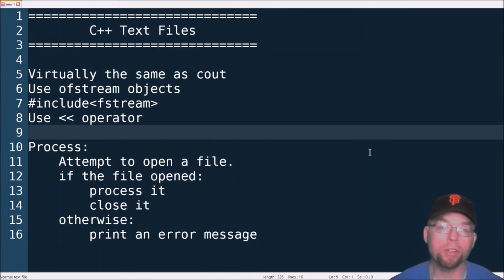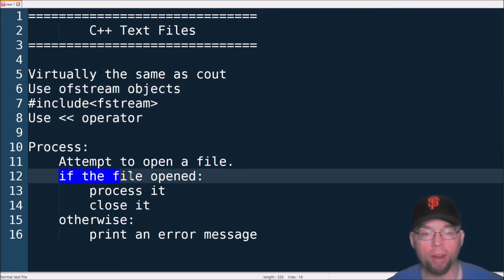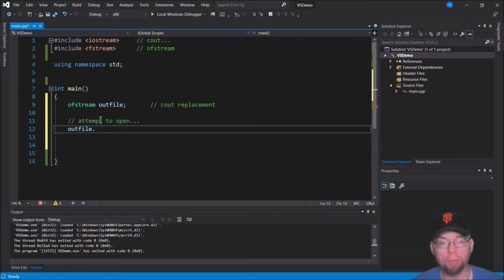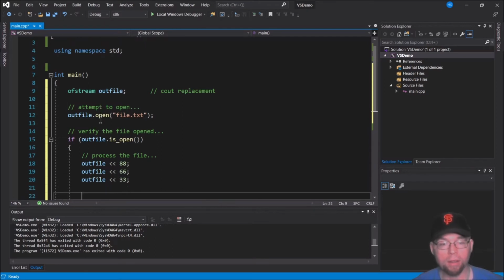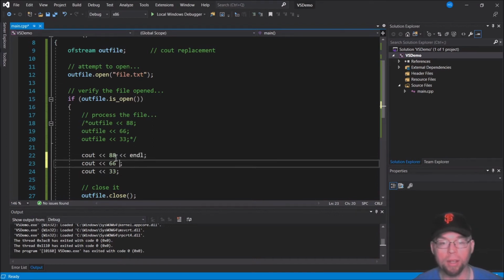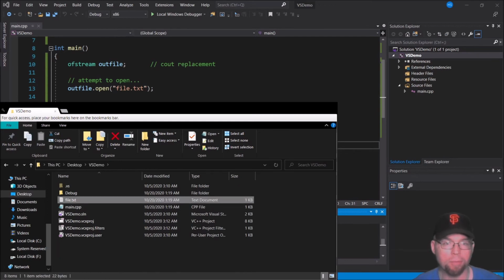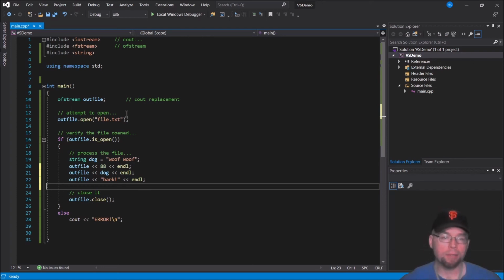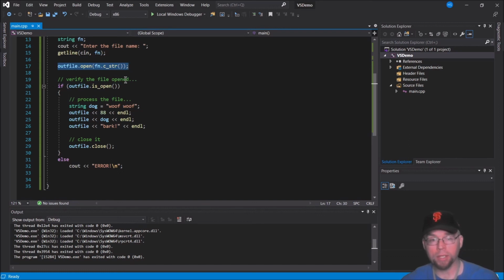C++ Tutorial: How to Write to Text Files // Store data in files using ofstream - cout, but not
In this video, I'm going to show you how to write output to text files.

You already know how!  Writing to a text file is just like writing to the screen using cout, just a _little_ different.  Let's see how to do it!

Bitcoin:  177wfkQwzXiC8o2whQMVpSyuWUs95krKYB